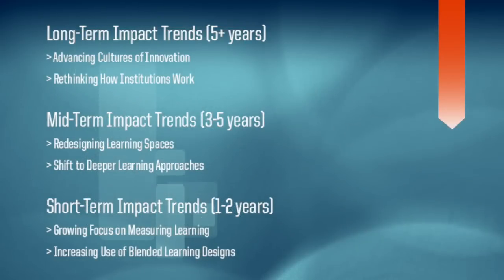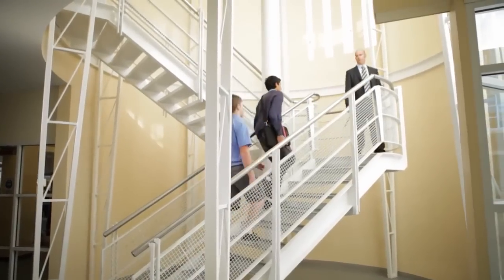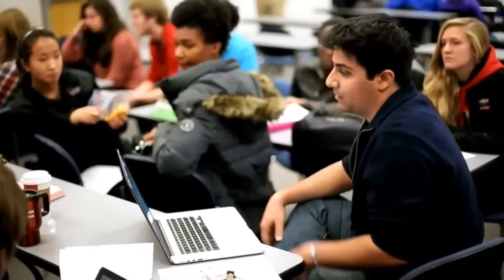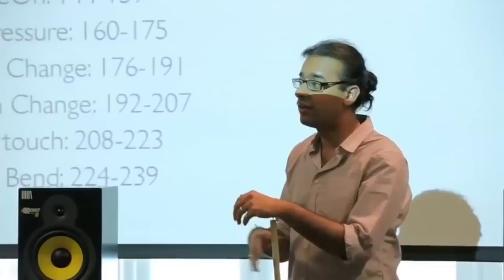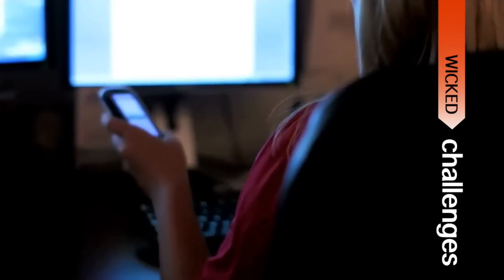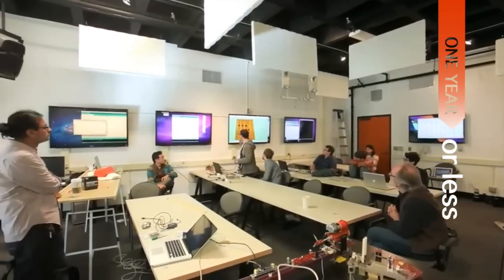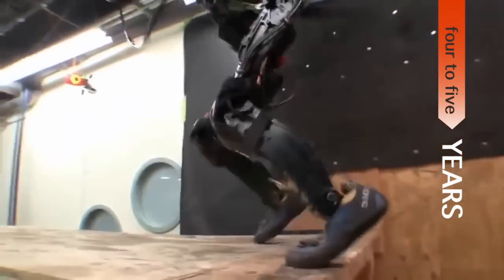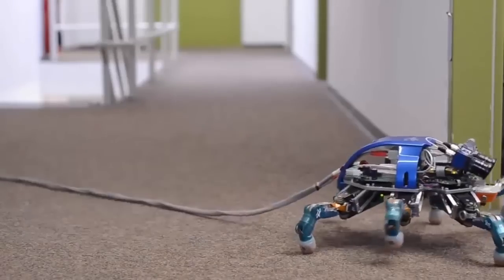NMC Horizon Report: 2016 Higher Education Edition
Download the NMC Horizon Report: 2016 Higher Education Edition The report is a collaborative effort between the NMC and the EDUCAUSE Learning Initiative (ELI). This 13th edition describes annual findings from the NMC Horizon Project, an ongoing research project designed to identify and describe emerging technologies likely to have an impact on learning, teaching, and creative inquiry in education. Six key trends, six significant challenges, and six important developments in educational technology are placed directly in the context of their likely impact on the core missions of universities and colleges, and detailed in succinct, non-technical, and unbiased presentations. Each has been tied to essential questions of relevance, policy, leadership, and practice. The three key sections of this report constitute a reference and straightforward technology-planning guide for educators, higher education leaders, administrators, policymakers, and technologists. It is our hope that this research will help to inform the choices that institutions are making about technology to improve, support, or extend teaching, learning, and creative inquiry in higher education across the globe. All of the topics were selected by an expert panel that represented a range of backgrounds and perspectives.